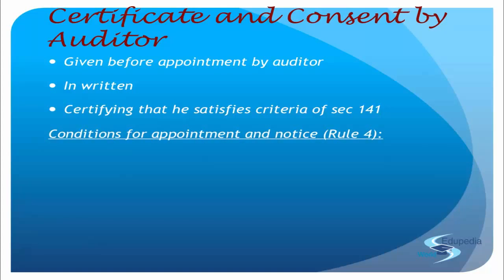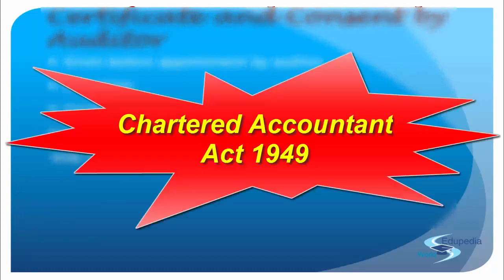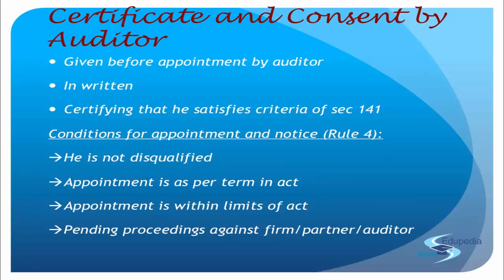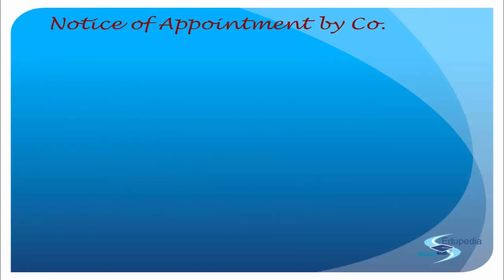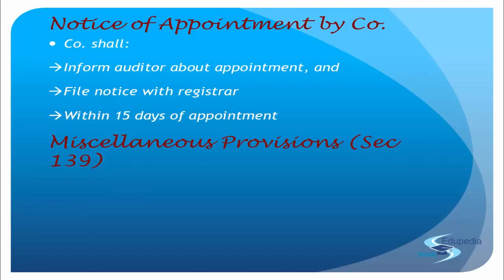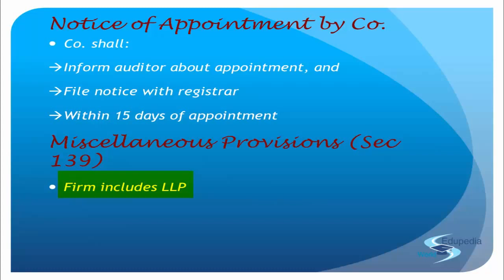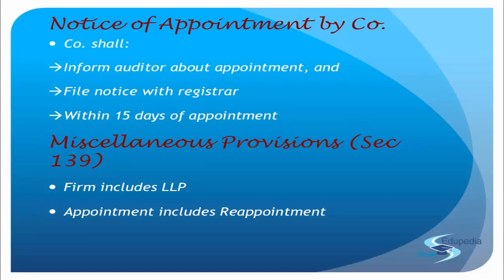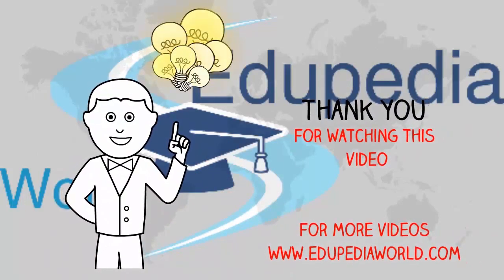Audit and Auditor | Certificate and Consent by Auditor | Section 130 - 148 | Part 7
Advanced Auditing and Professional Ethics: Chartered Accountancy;

Audit & Auditor | Section 139 - Section 148 | Different Provisions Under Section 139 | Part 7;

Revision: 00:000:11 - 00:01:53

Topic Covered :
Section 139 to Section 148

1. Certificate and Consent by the Auditor : 00:00:54 - 00:08:57
-A process of delivering the consent that will be taking place before the auditor takes over the office

- Consent is given in written document

-Certifying that he satisfies the criteria of section 141 (section 141 to be discussed in the upcoming lectures...)

- Conditions are applied in Rule No 4
(a) He is not disqualified (The person is eligible for the appointment as per Chartered Accountant Act 1949)
(b) Appointment as per term in the act (Appointment as per Companies Act)
(c) Appointment is within limits of Act (Appointment proposed should be under the limits laid down by the authority)
(d) Pending proceedings against firm/partner/auditor (list of proceedings has to be made as per the requirement)

- What is Consent by the Auditor

2. Notice of Appointment by Co. : 00:09:02 - 00:10:11
- Inform auditor about appointment, &

-File notice with registrar

-Within 15 days of appointment

3. Miscellaneous Provisions (Section 139 ) :00:010:12 - 00:15:37
- To understand any act or any sessions in totality one should understand Miscellaneous Provision because this is where one tends to get the meaning behind any section

- Firm includes LLP (If Limited Liability Partnership is accepted in this country)
- Appointment includes Reappointment (Audit Committee assist the in the case of vacancy also)